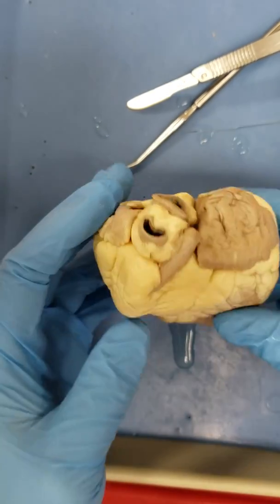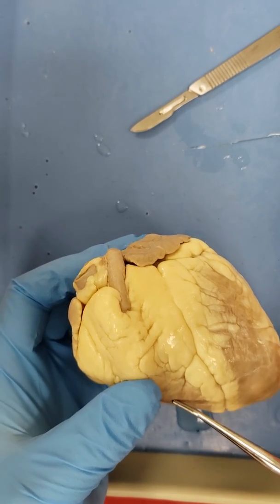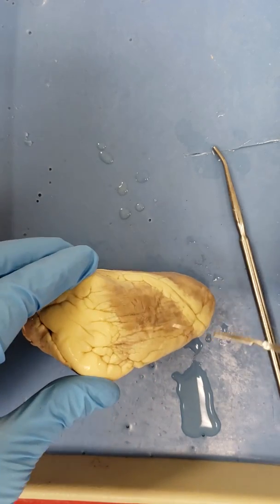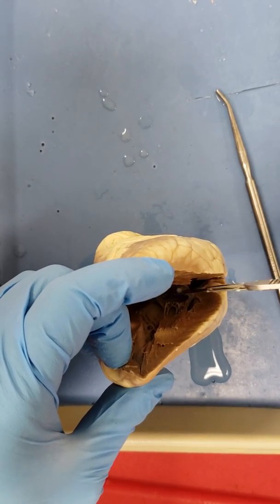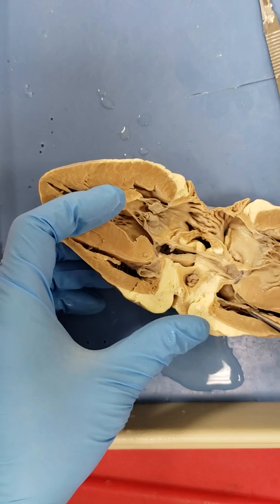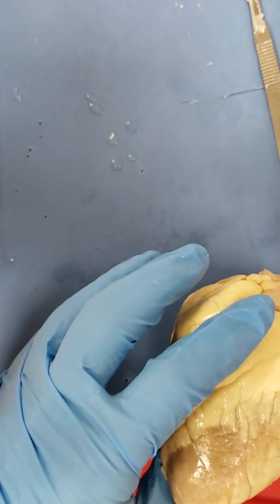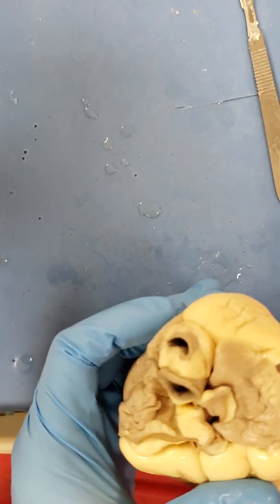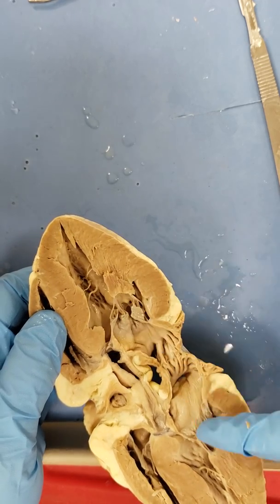Sheep heart dissection and safety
2:00 safe cut for sheep heart dissection
3:20  how to locate the anterior aspect of the sheep heart by locating the pulmonary trunk
3:24 note that the left ventricle is much thicker than the right ventricle; note a large papillary muscle and chordae tendineae
3:40 locating the bicuspid or mitral valve by identifying the left ventricle
3:45  pectinate muscle in atrium easily seen
3:56 interventricular septum and apex of sheep heart
4:00 right ventricle and tricuspid valve located in sheep heart

6:20 safety:  wear your goggles and cut away from your body